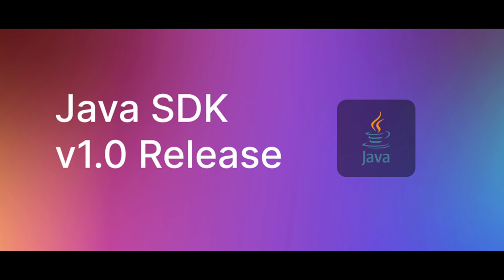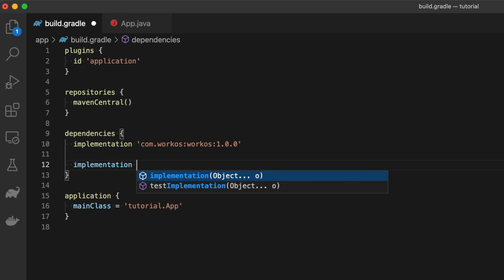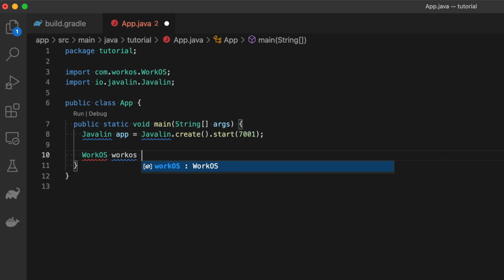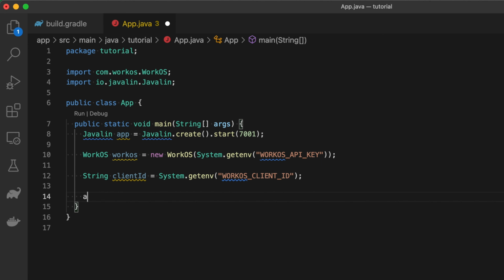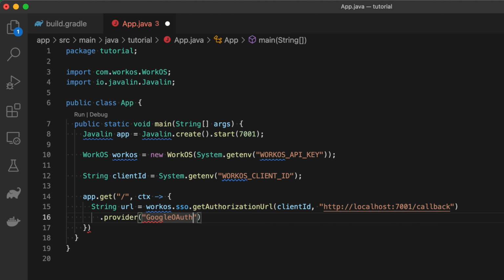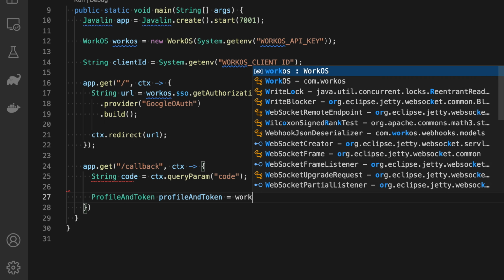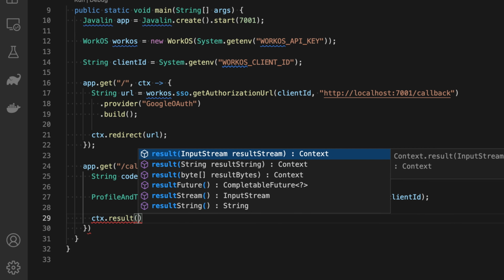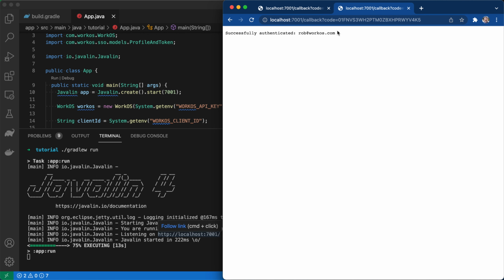Integrating SSO using the Java SDK by WorkOS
Get an overview of how to set up and use the Java SDK for WorkOS by one of our engineers.
The SDK source is written in Kotlin and can be found

Additional resources:
* Tutorial on adding SSO to Your Java or Kotlin App Using WorkOS